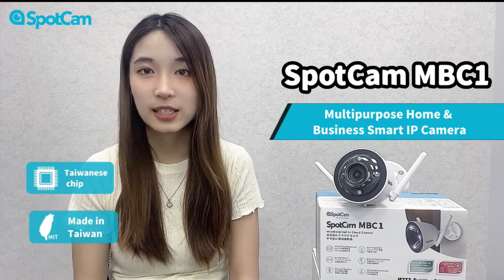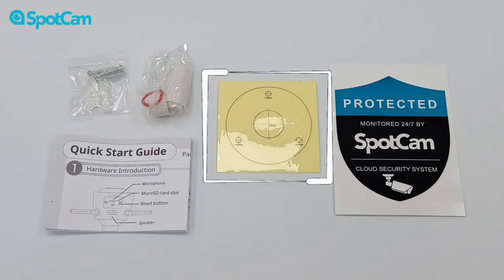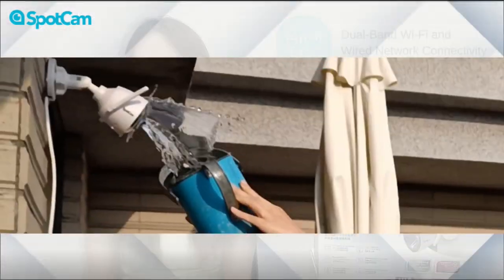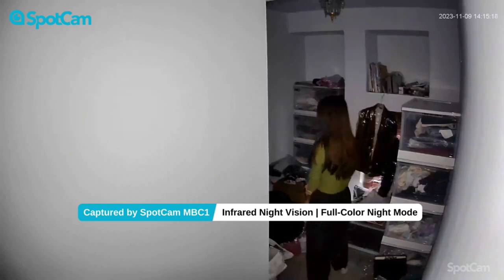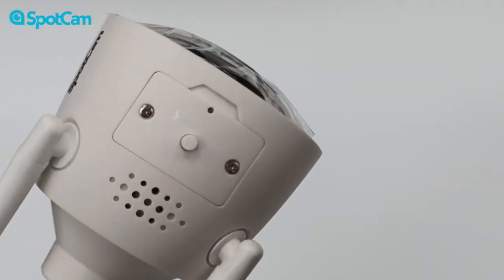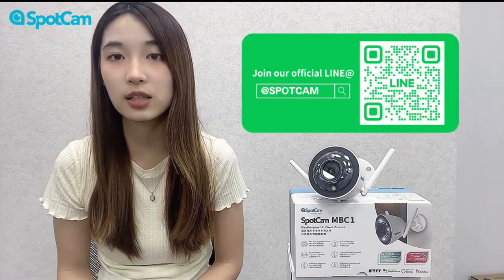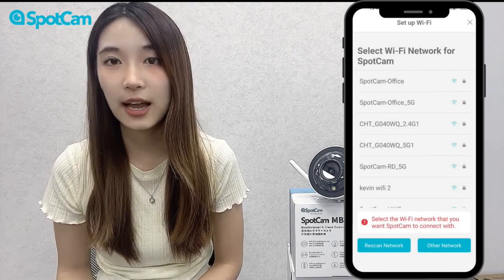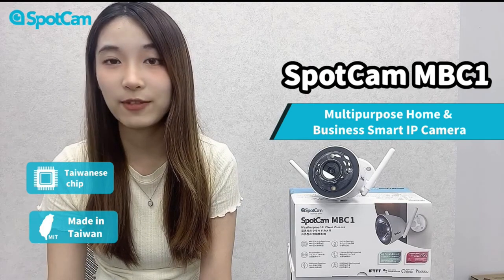SpotCam MBC1 5MP Outdoor 2.5K Spotlight - Best Wireless Security Camera Made in Taiwan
SpotCam MBC1 support 2.5K high resolution with IP66 weatherproof rating, suitable for all monitoring scenarios. SpotCam provides lifetime free 24-hour full time cloud loop recording, no SD card needed, enjoy cloud recording without any additional cost. Built-in white light spotlight not only supports full-color night vision but also works with embedded siren, creates a sound and flashing alerts to effectively deter intruders. Dual band 2.4/5G WiFi or Ethernet connection, the built-in microSD card slot support locally up to 256G with disconnection auto backup, SpotCam also supports smart phone, tablet and PC/MAC web browser viewing and configuration, with one SpotCam account and you can enjoy professional VMS functions for free.

00:00 Opening
00:35 Unboxing The Package
01:00 Connectivity
01:36 IP66 Weatherproof
01:44 2.5K High-Definition | Digital Zoom
01:57 Infrared Night Vision | Full-Color Night Mode
02:15 Alarm & Spotlight
02:22 Two-Way Audio
02:33 Detection and Alerts
02:41 SpotCam cloud recording plan
02:19 MicroSD card storage
03:23 Conclusion
03:38 Setup Step-by-Step Tutorial
04:30 Contact SpotCam Support Team

SpotCam is a cloud home security camera brand based in Taiwan. We aim to provide the best solution for people to see what they care about, anytime, anywhere.